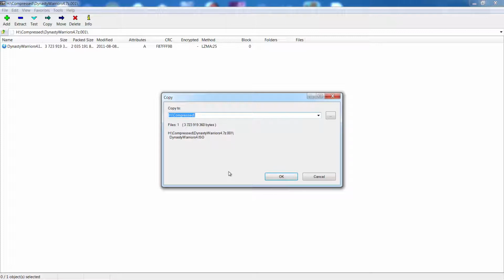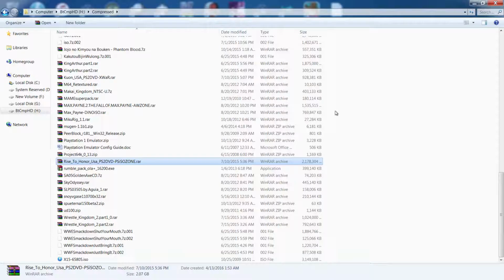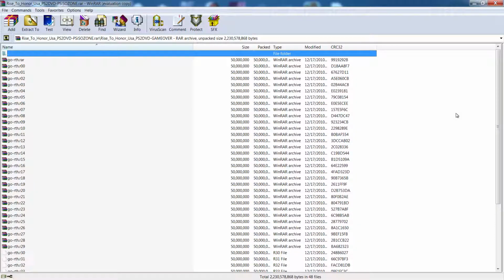File Compression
Many emulators and programs that require manual installation use a special type of program that takes several files and merges them into one file while also saving some space in process.

This method is known as file compression and in the latest video covering file management, I go over what file compression is in greater detail and take about two popular programs that are used to make this happen.